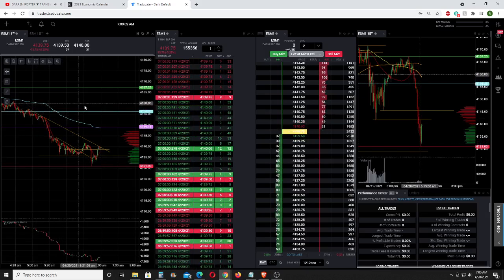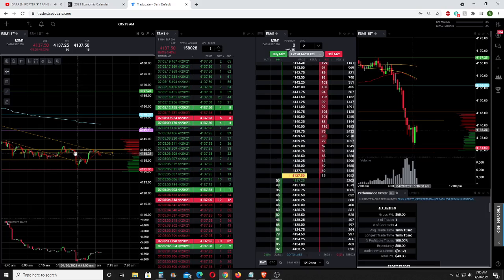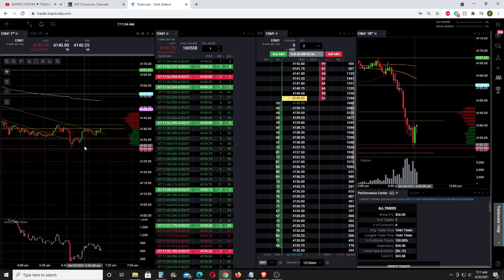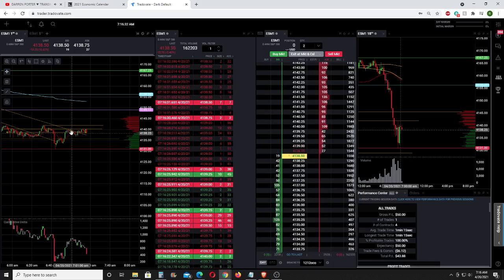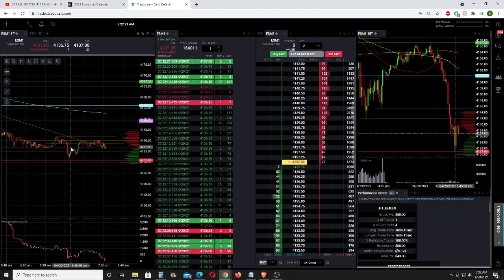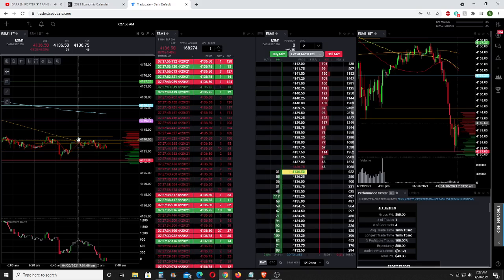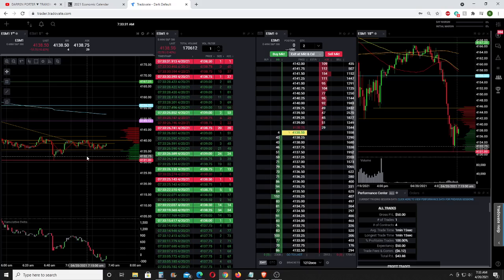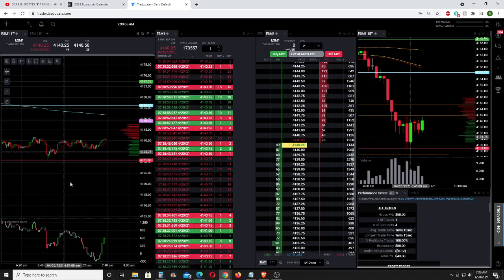Live Trading Session 4/20/21 +43.88 Profit 1 trade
Recorded session
0:00 Open
4:25 First trade and only trade